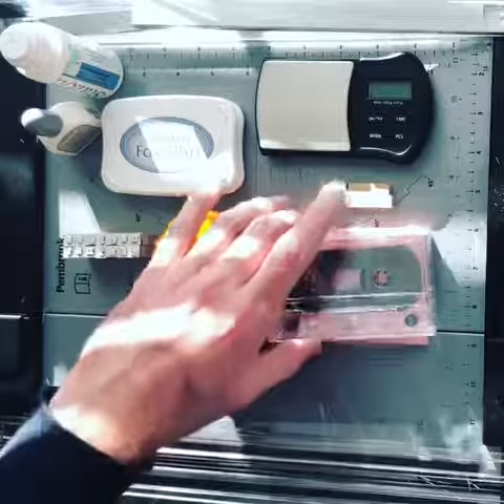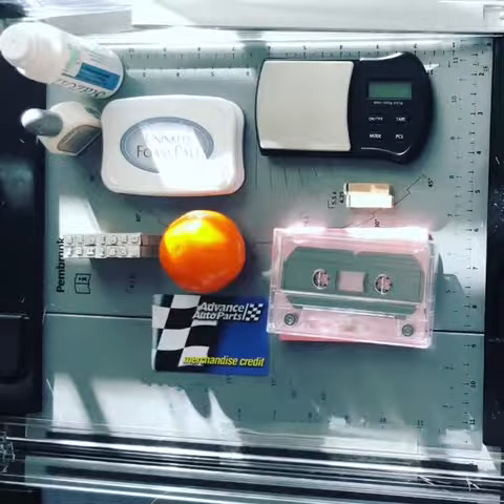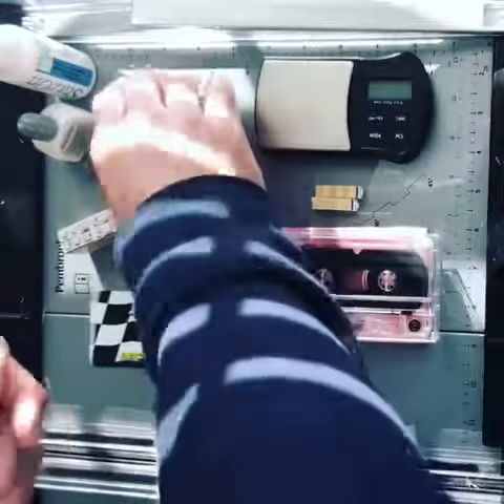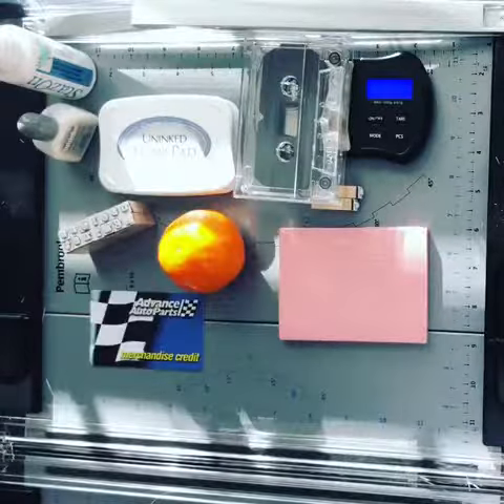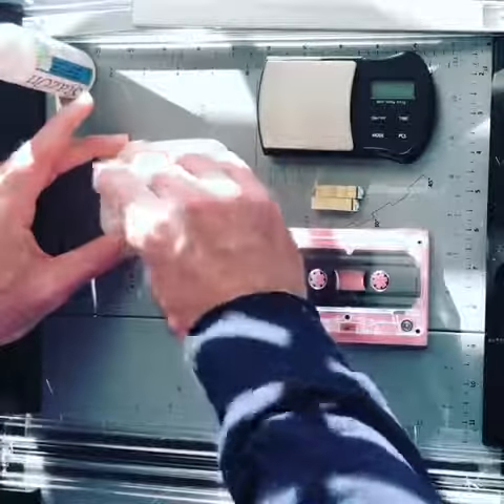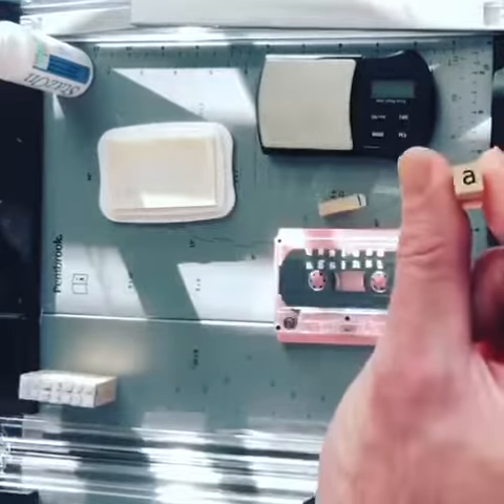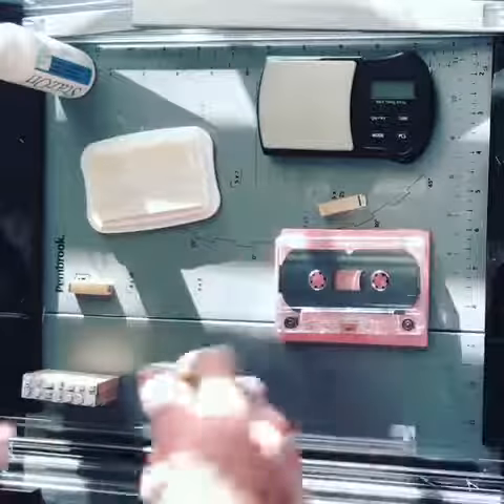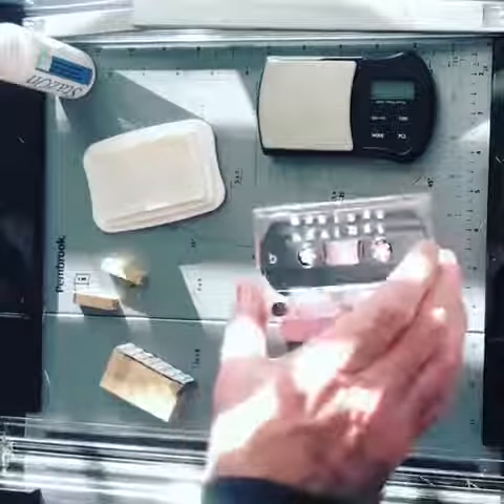Hand stamping Useless Against cassette shells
This is the 3rd EP from Useless Against. We decided to do them ourselves. It will be released directly into Goodwill bins and available as a pay-what-you-want on
on 1/29/19